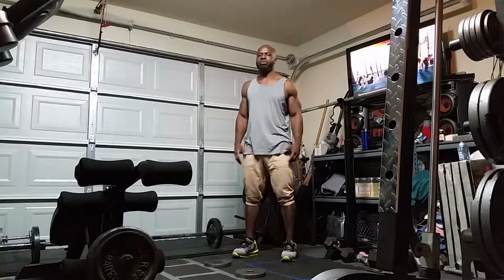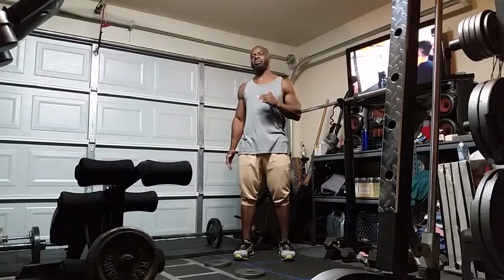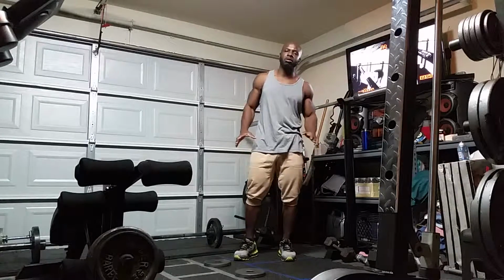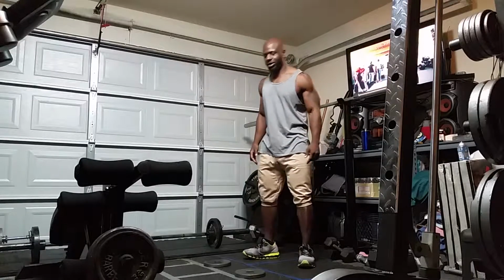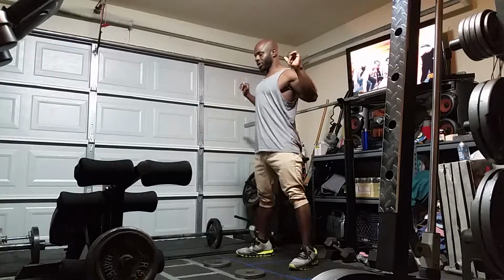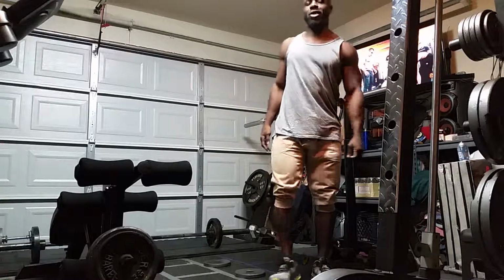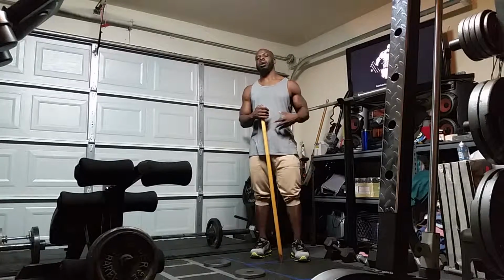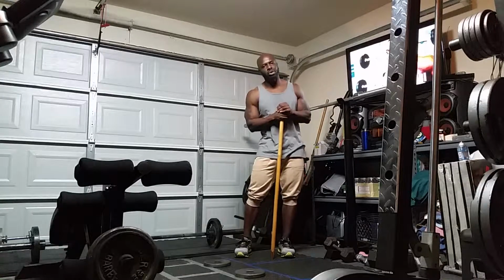The Best Natural Bodybuilder fixing your Squat! Lamont Gilchrist Natty.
5/6/16. Let's fix your Squat, and develop a nice booty.

We get results!

How to correctly perform the squatting motion.

Bar placement, the type of squat that you're doing, feet placement, and range of motion, will determine what muscles are being worked during the squat.

Research and application is my passion.

Knowledge and science, is power and enlightening.L.G.Fitness-Messiah.